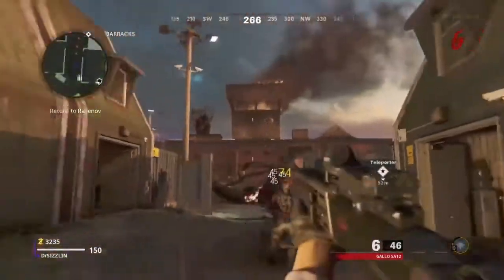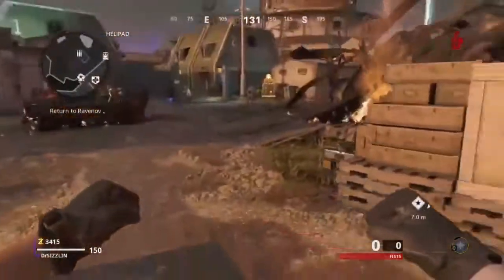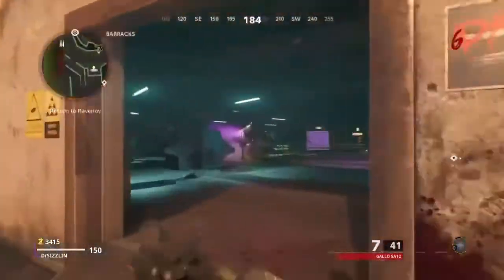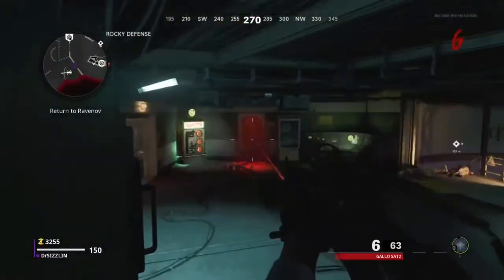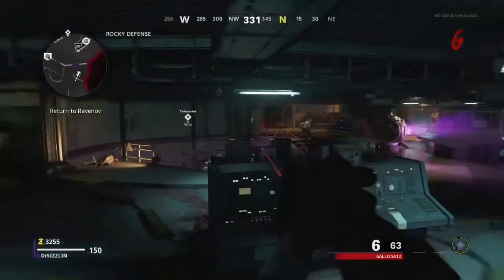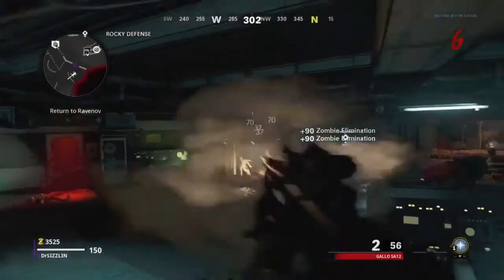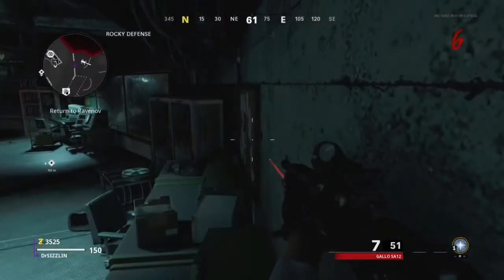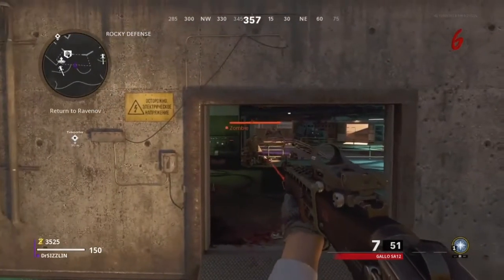Cold War Solo Zombie Glitches: Get All Camos Within Minutes After Latest Patch!!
hellow everyone in this video I will be showing you all how to level up your weapons and unlock all camos super fast after the latest patch in call of duty cold war zombies.

these are relatively simple however I would recommend you spend the first 6 rounds setting up packa punch so you can level up your gins ready for the harder rounds.